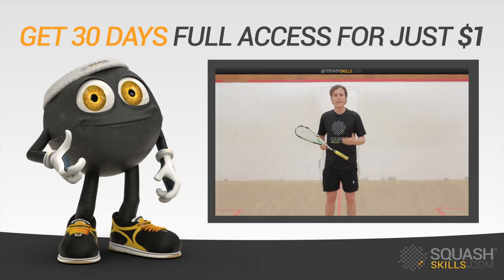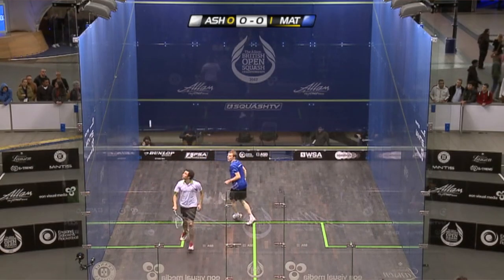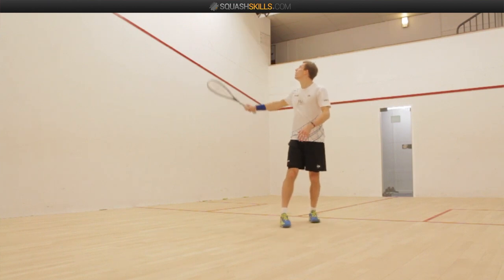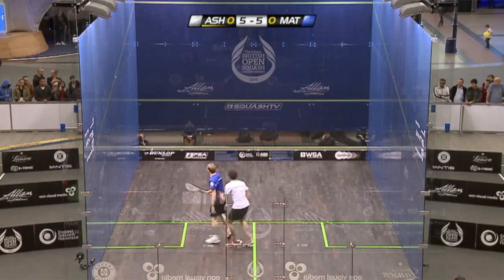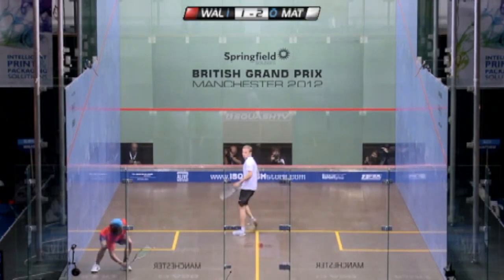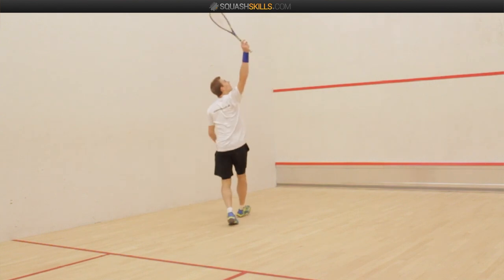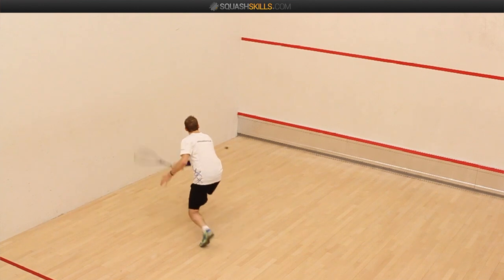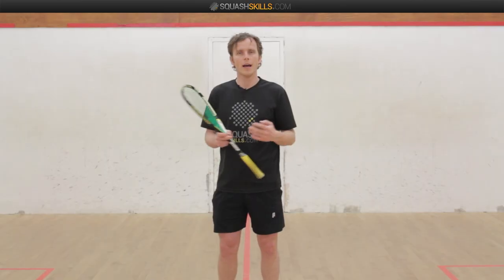Squash tips: Peter Nick Matthew Lob